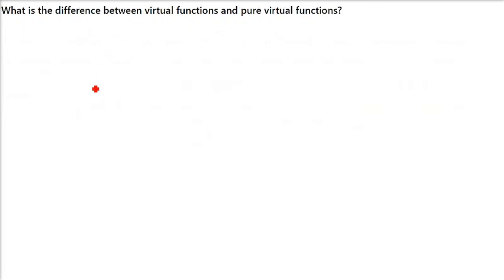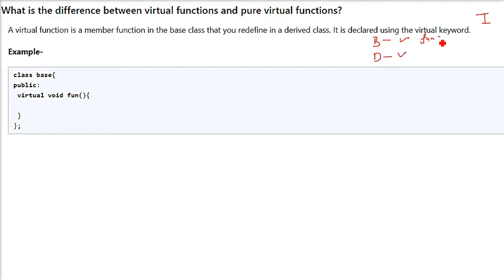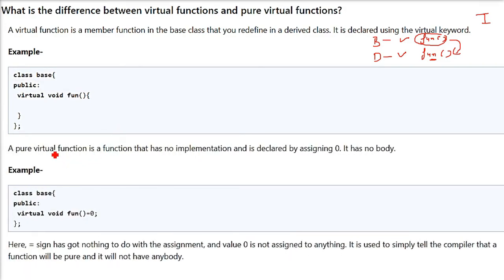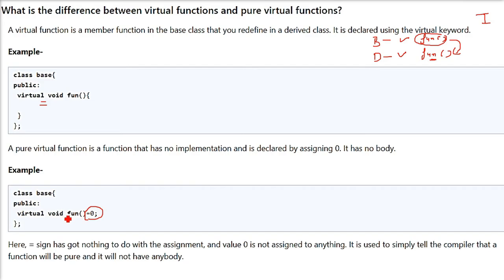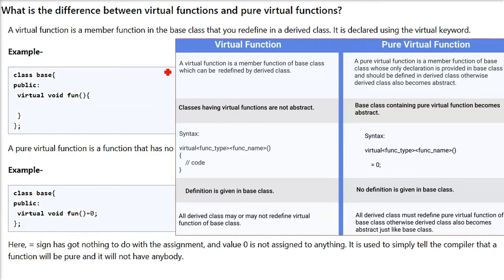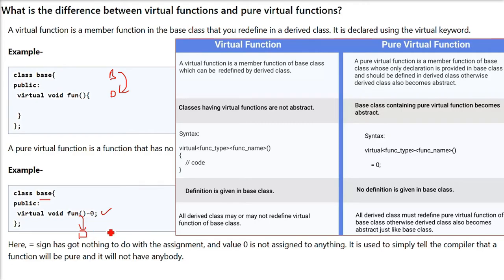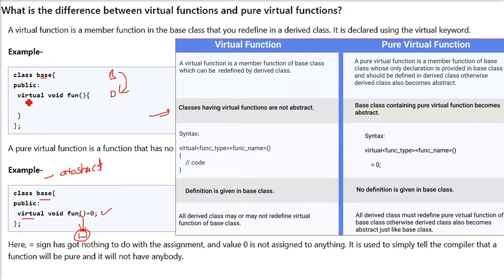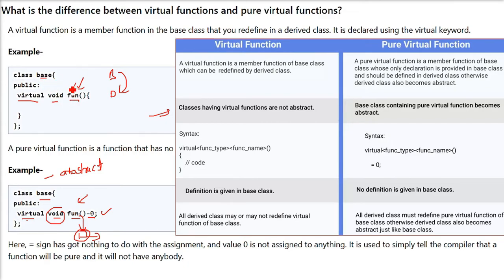What is the difference between Virtual functions and Pure Virtual functions